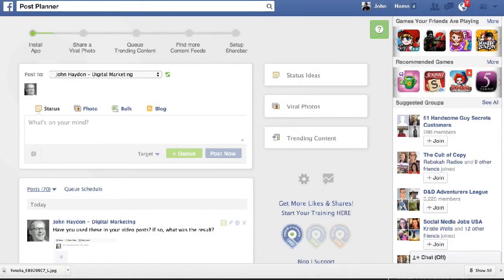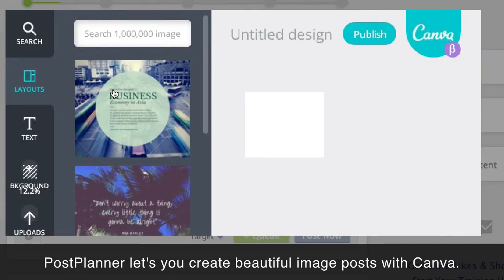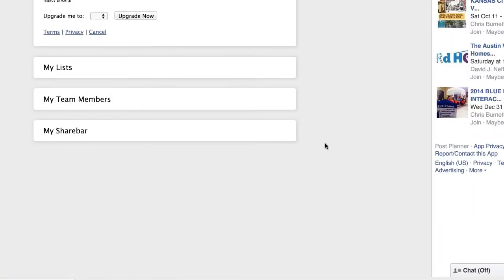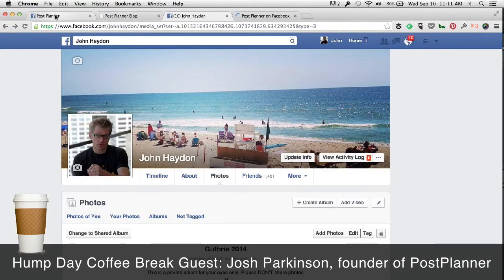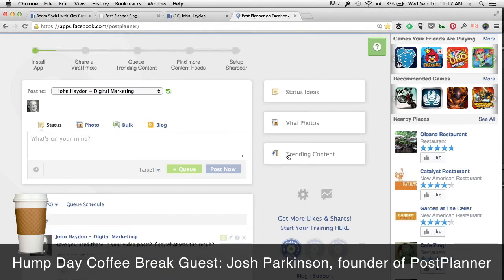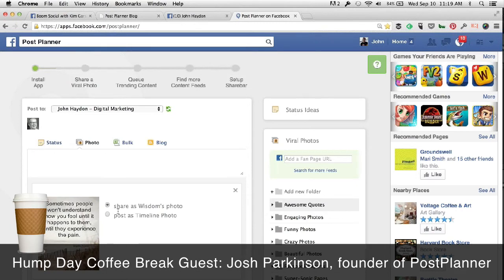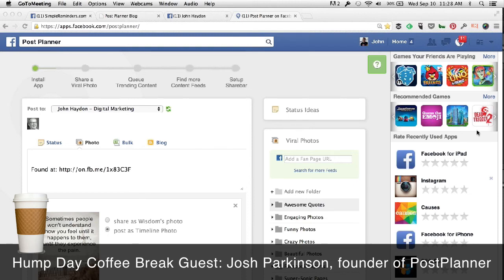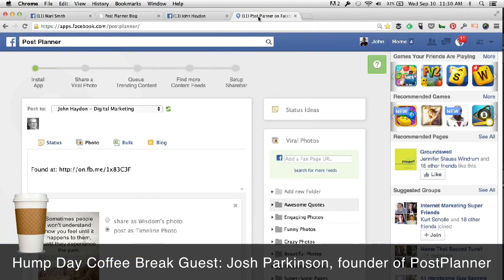Tips for Engaging Facebook Fans - with PostPlanner Founder, Josh Parkinson